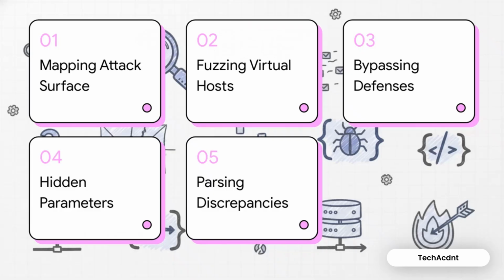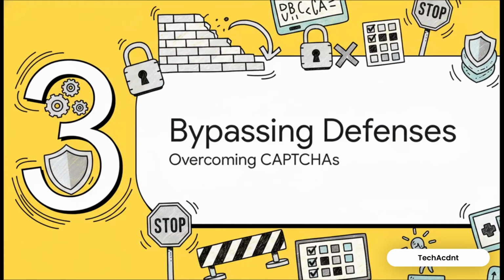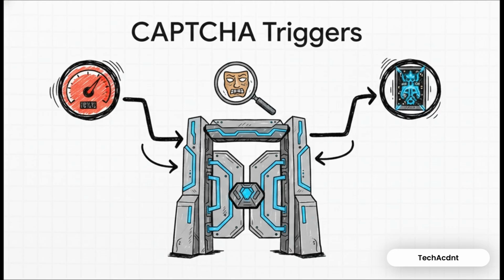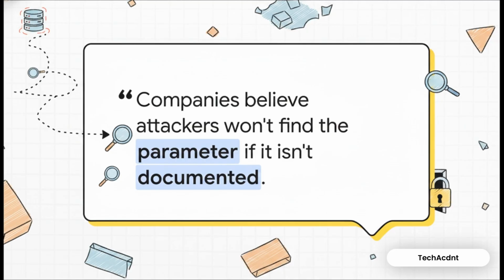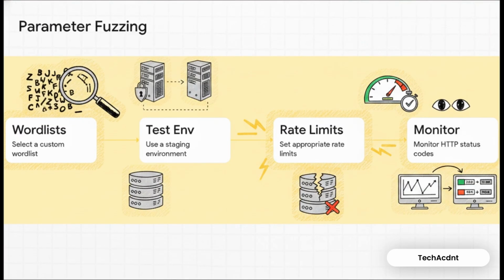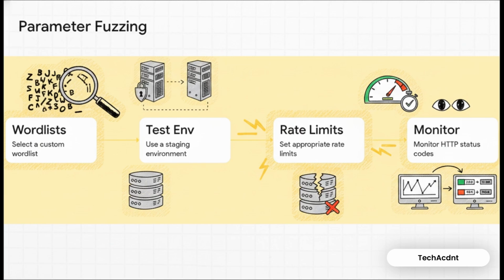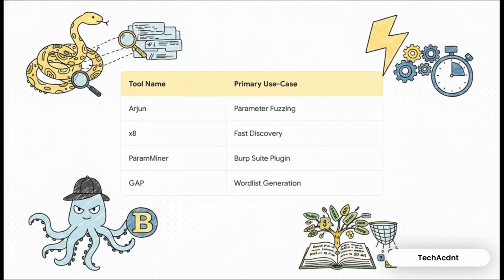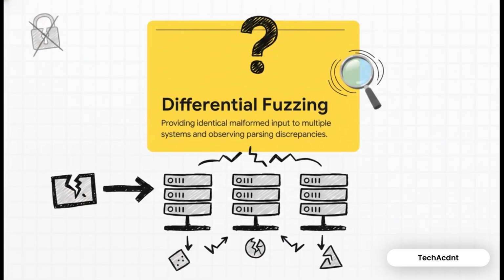Module 5 : Stop Guessing! Advanced Recon & Brute-Force Techniques for Bug Bounties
Think a file is safe just because it isn't linked? Think again. Most developers rely on "security through obscurity," but today we’re using URL fuzzing to tear that down.

About the Video: In this deep dive, we move past basic brute-forcing to master the science of Web Reconnaissance. We explore how to identify unknown sections of a website—from unlinked admin panels and backup files to undocumented hidden parameters that are often gold mines for SQL injection, XSS, and IDOR vulnerabilities.
We also tackle the "Wall"—how to scale your attacks while bypassing WAF bans and CAPTCHAs using IP rotation and human mimicry. Whether you’re a student or a professional pen-tester, these methods will help you maximize your attack surface and find what others miss.
What You Will Learn:

Directory & Page Fuzzing: Finding config.php.bak and unsecured admin routes.
Subdomain Enumeration: Using passive OSINT (Shodan, Censys) and active DNS brute-forcing.
Virtual Host (Vhost) Fuzzing: Discovering hidden services sharing a single IP via Host header manipulation.
Parameter Discovery: Using tools like Arjun and x8 to find hidden GET/POST inputs.
Advanced Differential Fuzzing: Leveraging Gudifu to find HTTP parsing discrepancies that lead to request smuggling.
CAPTCHA Bypass: Understanding the difference between reCAPTCHA v2 and v3 and how to stay undetected.

Tools Mentioned: ffuf, Gobuster, Arjun, x8, Subfinder, Amass, ParamMiner, and DnsX.

Check out the Dojo CTF training ground to practice these bugs in a safe environment.